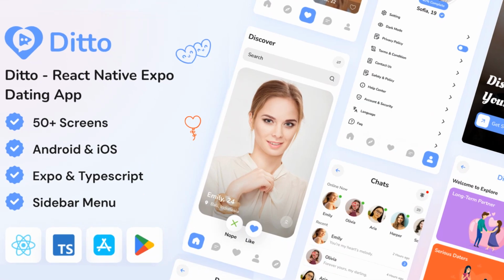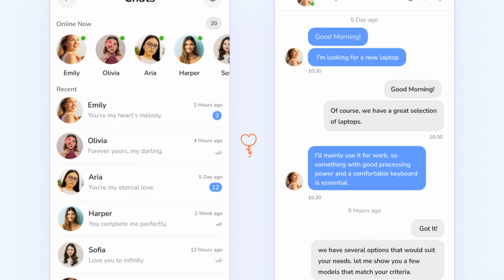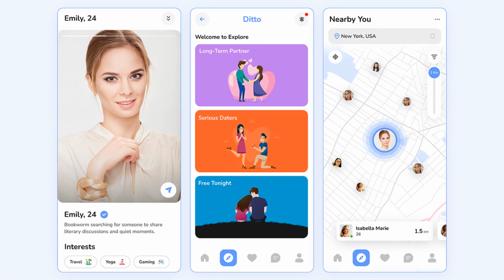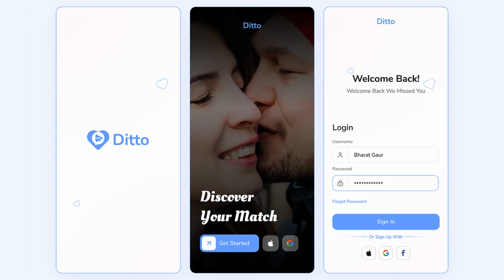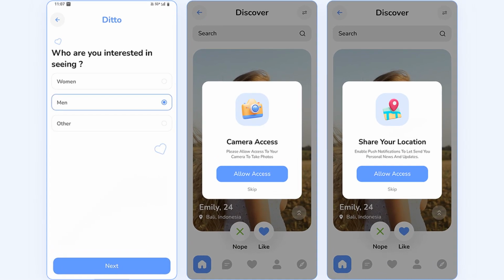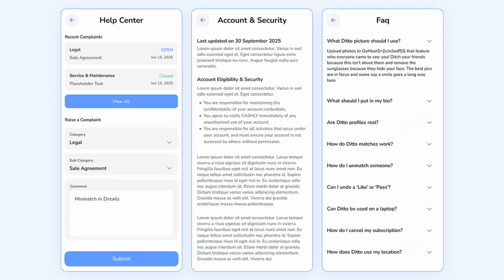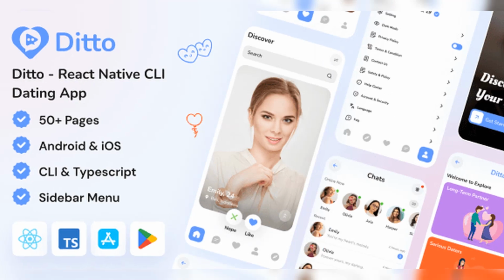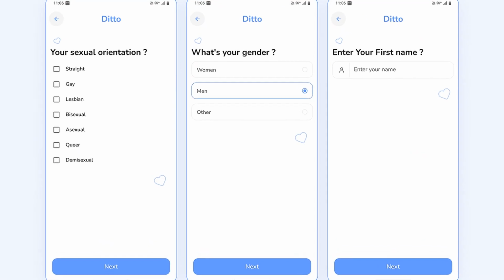Ditto React Native Expo Dating App Template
Dreaming of launching your own dating app but dreading the complex development process? The Ditto React Native Expo Dating App Template provides a powerful, pre-built solution to get your project off the ground faster and more efficiently.

This template boasts a sleek, modern UI/UX design, ensuring a great user experience right out of the box. It includes essential features like customizable user profiles, intuitive swipe-to-match functionality, and robust real-time chat, allowing users to connect seamlessly. With location-based discovery, your app can help users find nearby matches, all built on the flexible and scalable React Native and Expo framework for easy customization and deployment.

00:00 - Introduction to Ditto Template
00:12 - Why use a pre-built dating app template?
00:28 - Key features: UI, Profiles & Matching
00:45 - Live demo: Swiping & Chat
01:00 - Customization and development benefits
01:15 - Get your dating app started today!